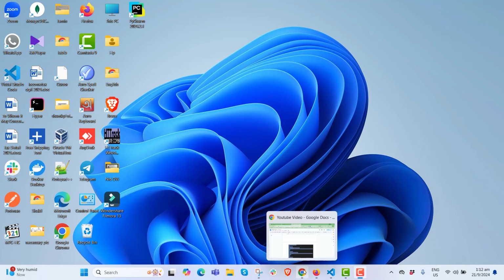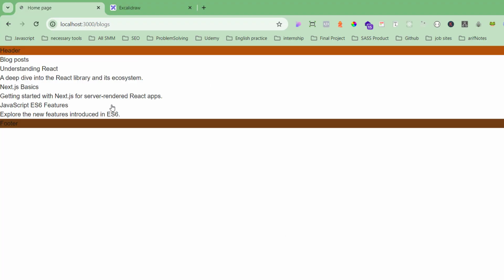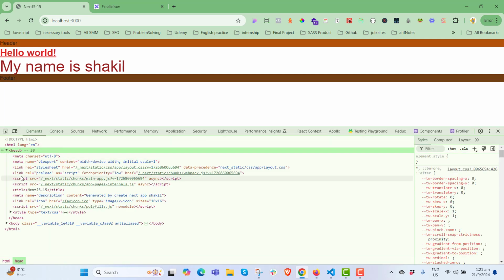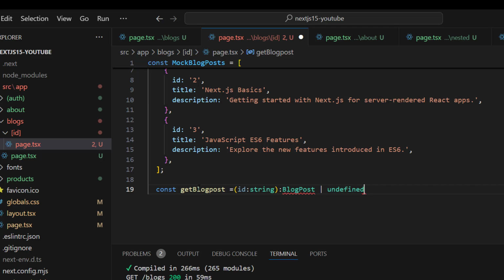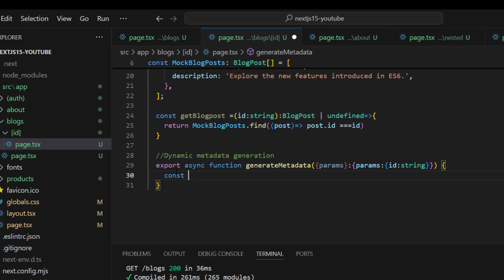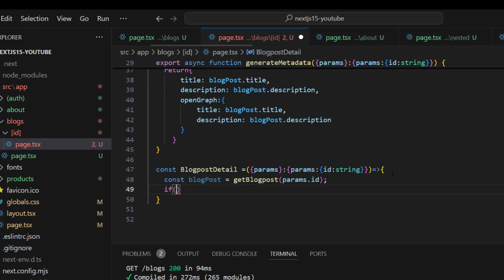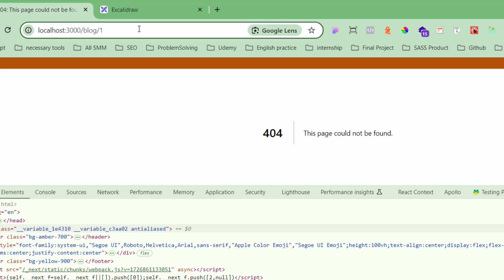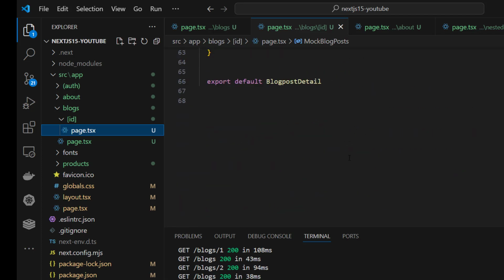nextjs 15 route metadata static and dynamic metadata Part-8|| Secret Revealed!!